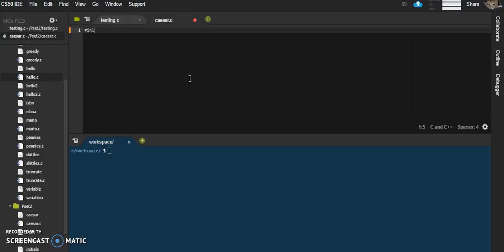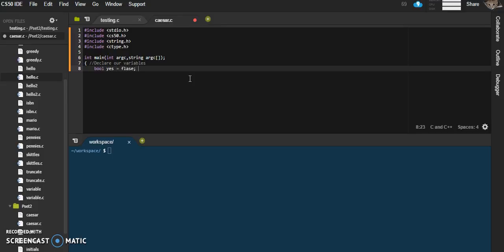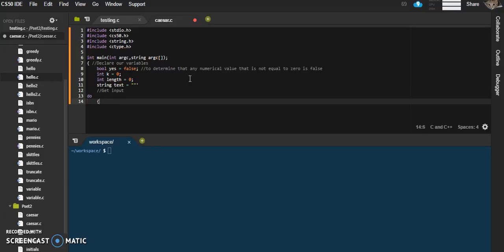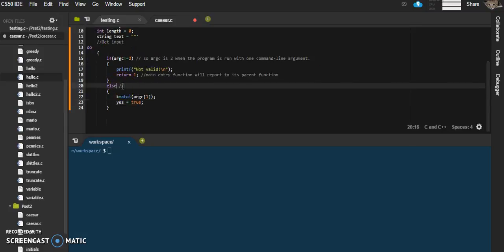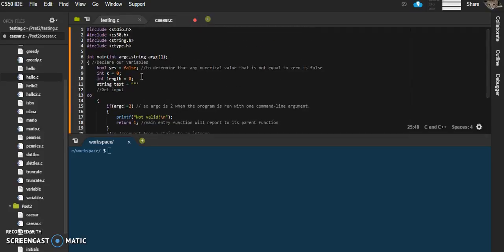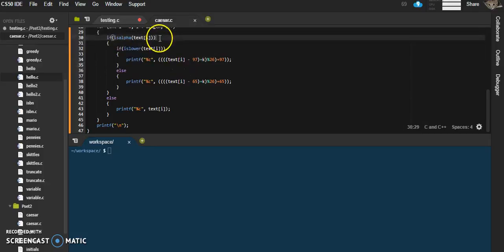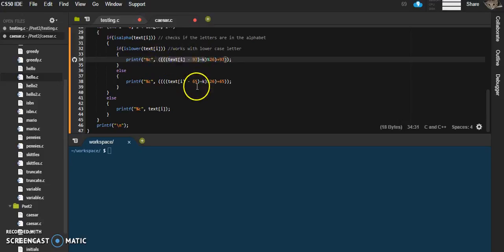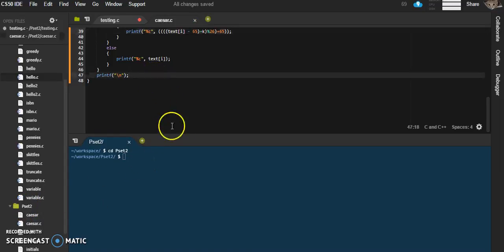Caesar.c Walkthrough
There are many ways to this. This is just the way that I decided to do it. I'm not very knowledgeable in this area. It as actually very extraneous for me so if you know an easier better to do this please tell me, so I can cry again of how could I not come up with a more simple solution.